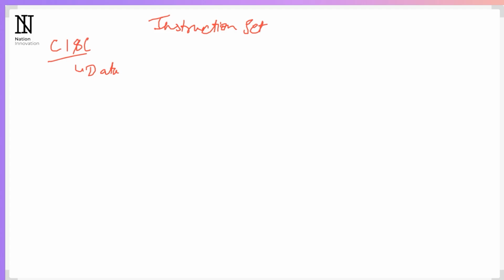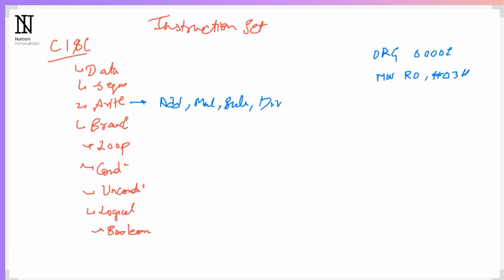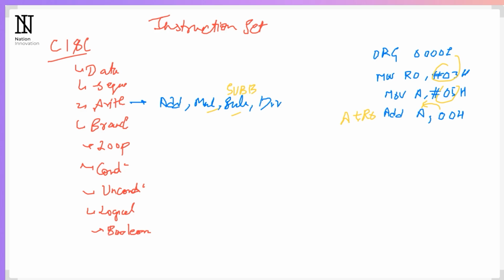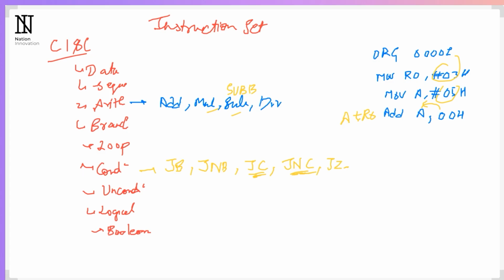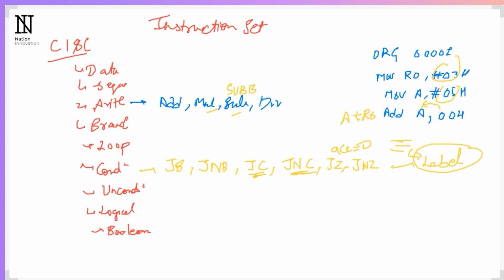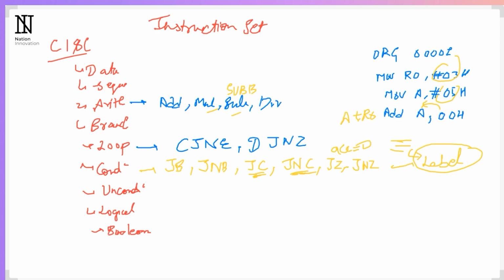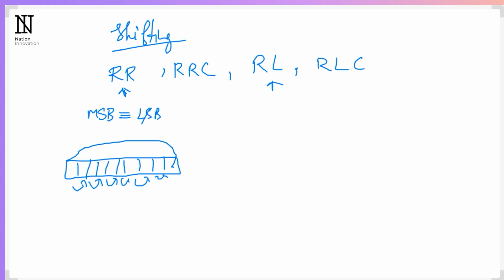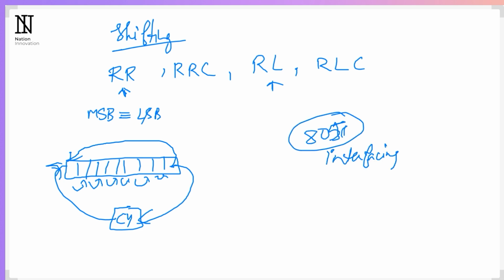Lec-7: Instruction set | Mastering Microprocessor 8086 : Architecture & Application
Welcome to the next  lecture, where we explore one of the concepts of the 8086 Microprocessor –Instruction set!

🚀 This course which  is perfect for students, electronics enthusiasts, and professionals looking to deepen their understanding of 8086 microprocessor architecture and programming